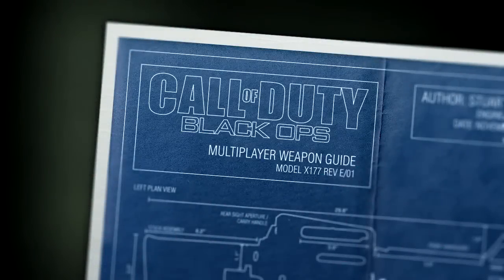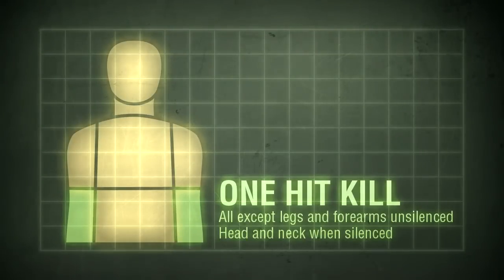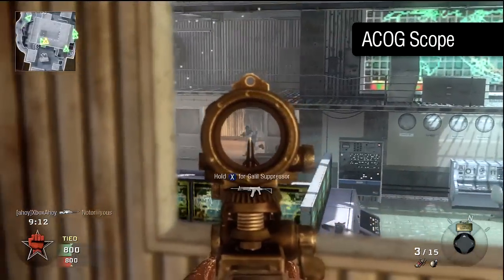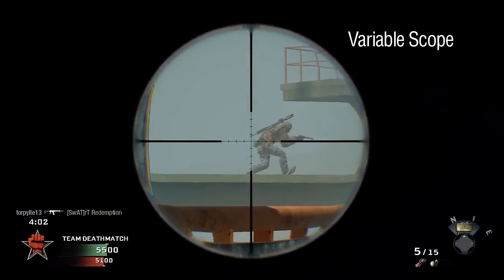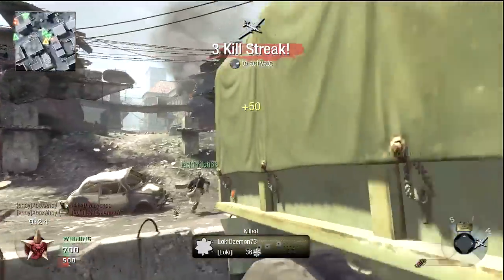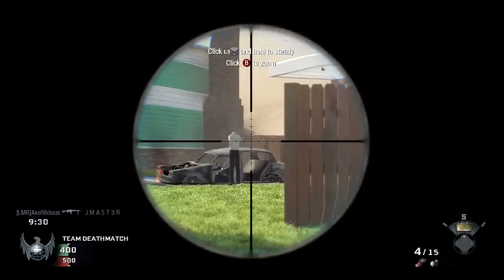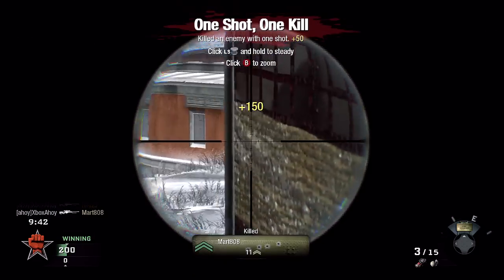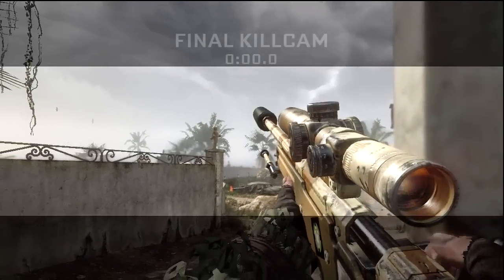L96A1 - Black Ops Multiplayer Weapon Guide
This time, we're covering the third sniper rifle - the L96A1.

It the only bolt-action rifle in the game, and is unlocked at level 27.

One of the two British weapons in-game, the L96A1 is the land force's designation for the Accuracy International Precision Marksman, or PM.

Adopted in 1982, the L96A1 entered service with the British Armed Forces in 1985.

The Precision Marksman went up against a few other potential rifles in trials, including the Parker Hale M85, PSG-1 and Remington 700.

The PM eventually came out top, and became the sniper rifle employed by the British force, and was later adopted in a variety of roles by other nations.

The original PM design was improved in the Arctic Warfare version of the rifle, named for its ability to operate in a wide variety of climates.

Available in large number of different calibres and configurations, such as the Police variant, or AWP - with its shorter barrel and black furniture - and the Magnum or AWM, designed for more powerful cartridges, the Arctic Warfare range is an adaptable family of rifles suited to a large range of roles.

Although the AW series of rifles are chambered for a variety of calibres, the L96A1 configuration fires the NATO standard 7.62 by 51 millimetre round.

Magazine capacity in-game is on the smaller end, at 5 rounds. Extended mags will take this capacity up to 10.

The L96A1 is the most powerful of all the sniper rifles - boasting the largest one-hit kill area, and dealing more effective damage per shot than any other non-explosive weapon in the game.

A shot anywhere to the head, neck, chest, stomach - or even the upper arms - will result in a one-shot kill.

This means that only a shot to the lower arms or legs will require a follow up shot.

Silenced, the damage profile is identical to the other rifles - you'll need a head or neck shot to kill.

As a bolt action, you will need to chamber a new round manually with every shot - this limits your rate of fire to a maximum of 60 rounds per minute - or one per second.

If you interrupt the weapon cycling, by sprinting or changing weapons, be warned that you will still need to cycle the weapon before you'll be able to fire.

Recoil is very heavy - when firing, the upward kick will cause you to lose sight of your target momentarily. Given that the bolt-action cycling slows your rate of fire, the recoil doesn't harm second shot accuracy, but can hurt in cases where you need to aim two shots in sequence.

Aim speed is the same as all the snipers - at 400 milliseconds, it's important to stay out of close-range gunfights else you'll be bested by more nimble weapons.

Reload is fairly slow, but seldom an issue if you're in a good position and remain mindful of your remaining count - 3.3 seconds is manageable enough.

By default, the L96 comes with a scope attached - with moderate zoom and crosshair reticle, it's good enough for a wide variety of situations - but there are some alternatives.

When employing the sniper rifles, there's no getting around the fact that they're long range weapons - the slow aim time and high level of precision required means that you'll be at a disadvantage in the open.

That's not to say you'll be unable to kill targets at a closer range - with a carefully placed shot you're deadly at any distance - but care should be taken to avoid any direct confrontation.

If you do find yourself on your own, you may be best falling back to a traditional sniper role - preserving longer sightlines through good positioning, and protecting your rear with a claymore.

Playing as a lone sniper does demand patience, else you'll wind up exposing yourself to a gunfight outside your comfort zone and wind up getting killed.

Whichever tactic you prefer, your accuracy is crucial - and ensuring that your first shot is the kill will prove essential, as the crack of a missed shot will serve as quite the motivation for your opponent to target you with urgency.

If you're in a poor position, or too close to your opponent, you won't get a second chance.

The L96A1 is the most powerful sniper weapon in the game, with the highest potential for a one-shot kill.

This means you have to worry less about hitting a target twice, as with most aimed shot's you'll see consistent performance.

Despite this tolerance, it remains important to be accurate - the slow bolt-action is punishing to those who miss their mark.

The sniper rifles don't really lend themselves to spray and pray tactics - so the slow fire rate encourages good habits, and will force you to be accurate to find success.

It's not an easy weapon to use, but there are few weapons as satisfying when things go your way.

With careful positioning, a clear shot and keen aim - you'll be hidden death, allied to the shadows, one shot, one kill.